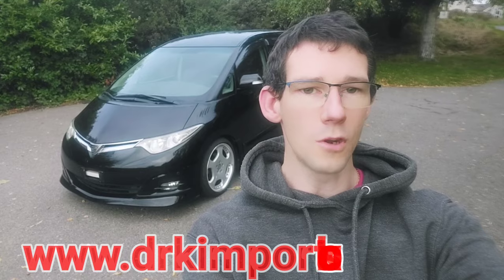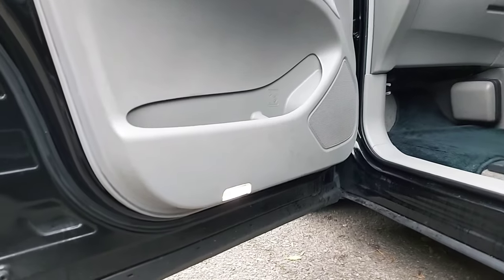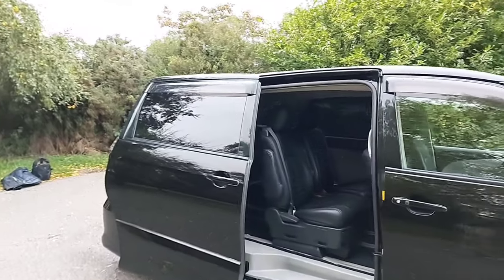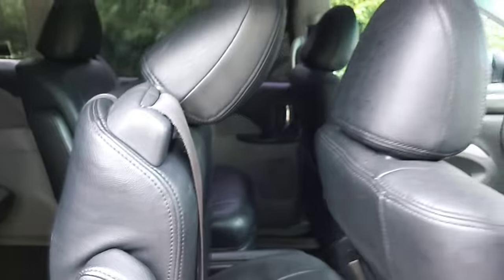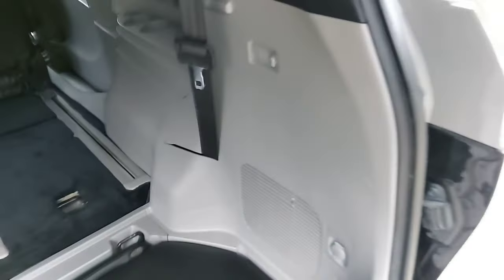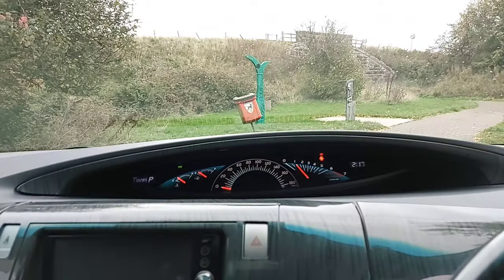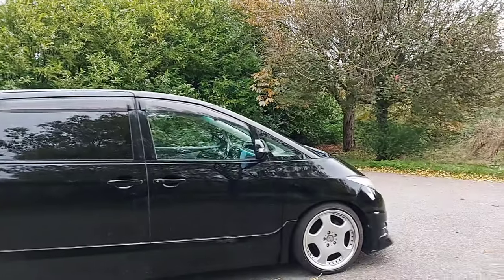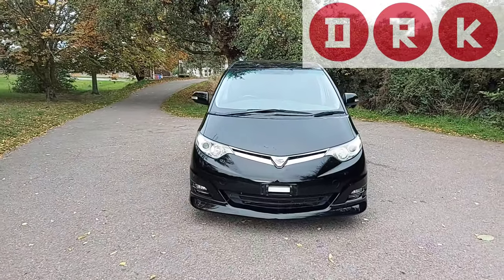2008 Toyota Estima 2wd modified split rims coil overs limo black